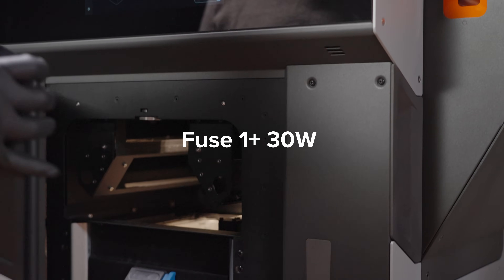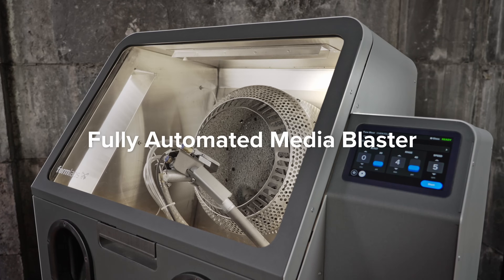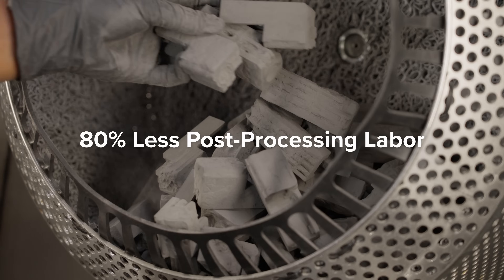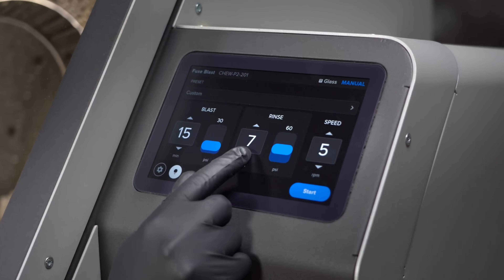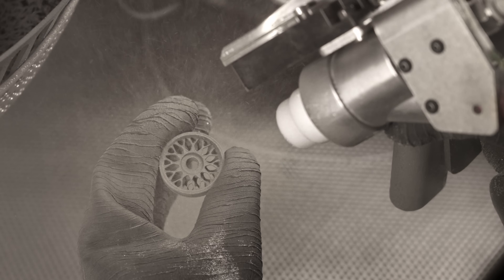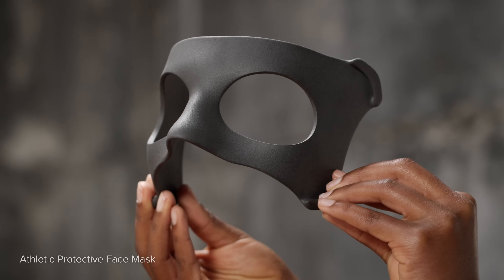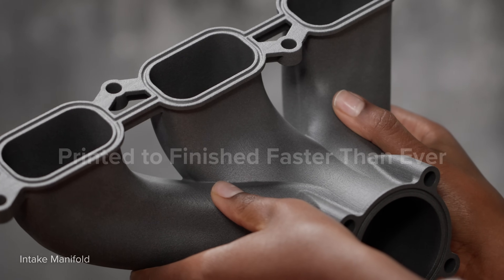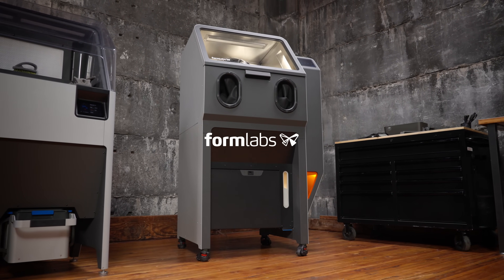Formlabs Fuse Blast: Fully Automated SLS Post-Processing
Fuse Blast is an advanced, automated SLS post-processing solution that consistently delivers professional, clean-to-the-touch parts in as little as 15 minutes as well as smooth, semi-gloss, and dye-ready parts with an optional polishing system.

Get your finished parts out the door faster and easier than ever with Fuse Blast, an easy-to-use, fully automated solution for post-processing SLS 3D printed parts in as little as 15 minutes. Fuse Blast seamlessly integrates into the Fuse ecosystem for an end-to-end workflow to help you save on labor time and cost. Automatically remove powder and polish parts to a smooth, semi-gloss, and dye-ready surface finish, to deliver consistent, professional-grade results every time.

Through a continuous commitment to innovation, Formlabs has become the largest supplier of professional stereolithography (SLA) and selective laser sintering (SLS) 3D printers in the world. Formlabs also develops its own suite of high-performance 3D printing materials that continue to expand the range of additive manufacturing applications, as well as best-in-class 3D printing software, post-processing tools, and automation solutions.